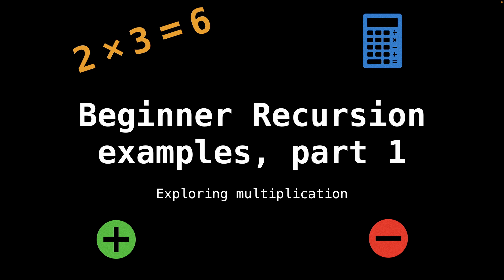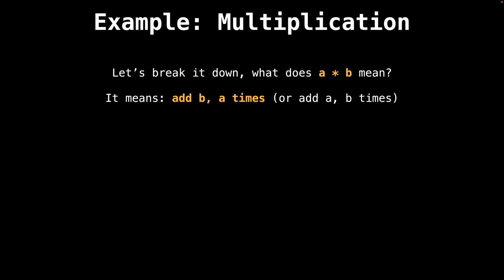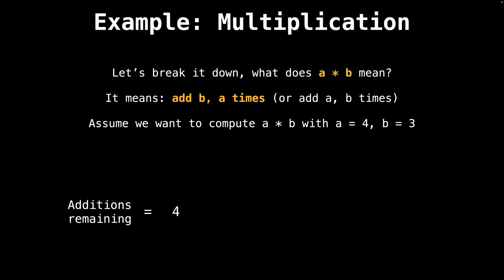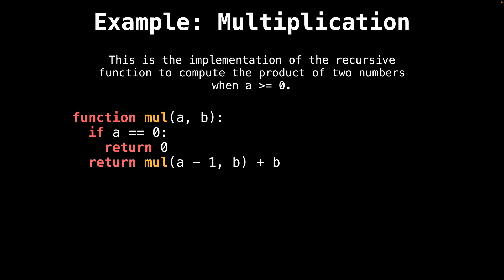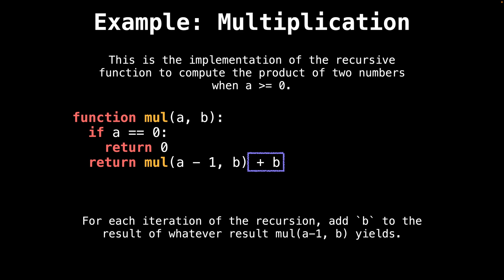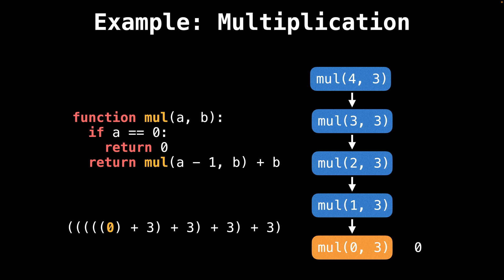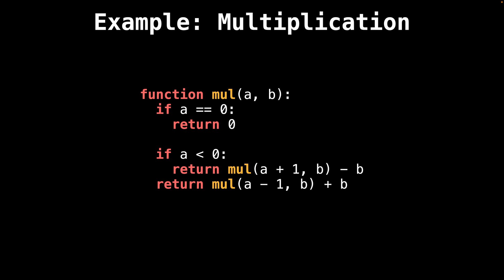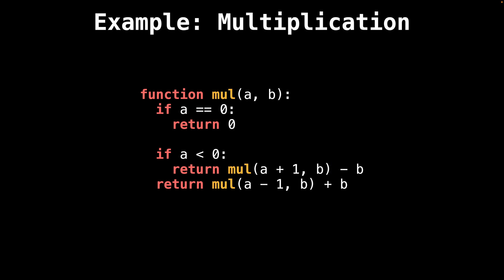Recursive multiplication | Recursion series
Exploring multiplication tackles implementing multiplication recursively without the use of the multiplication operator or loops.

0:00 Intro
0:41 The multiplication problem
1:13 Understanding multiplication
3:19 Multiplication pseudocode
5:58 Challenge
6:46 Multiplication full solution